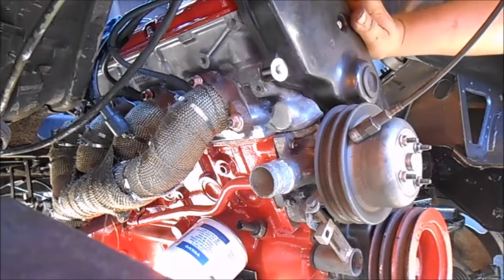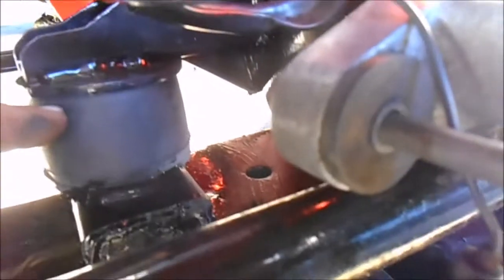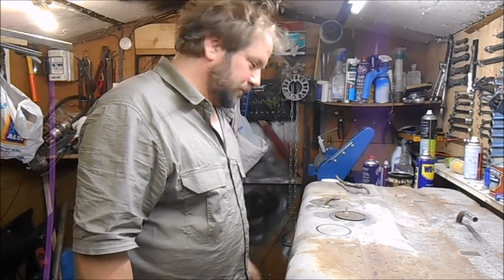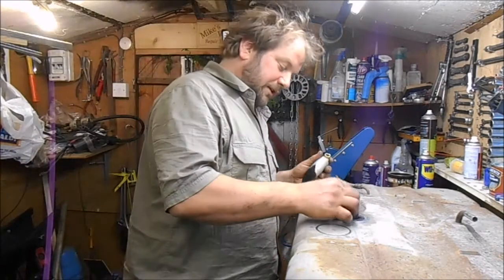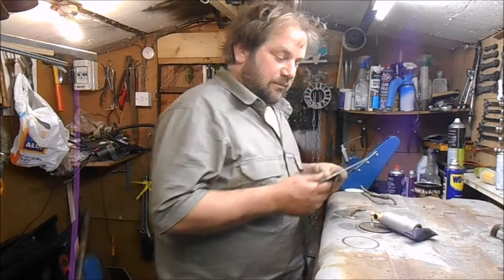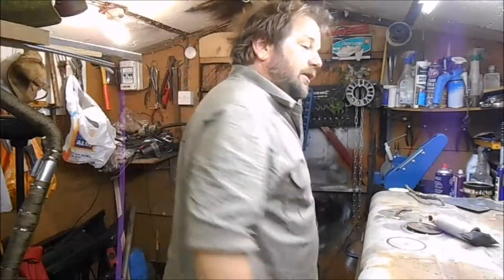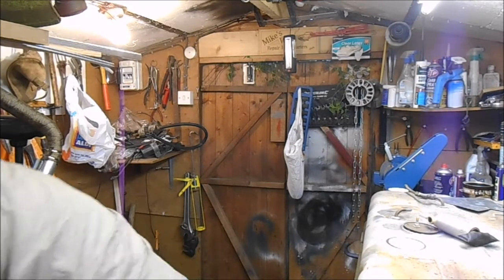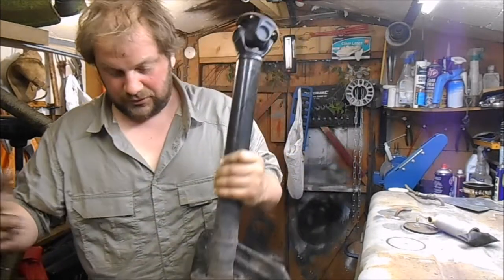Episode 5 engine is fixed in, thinking about the next couple of jobs